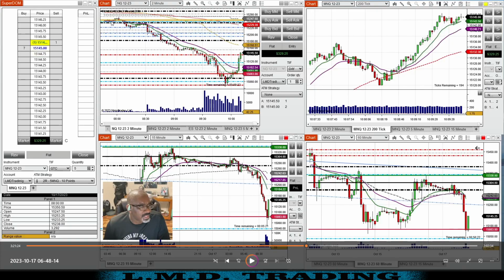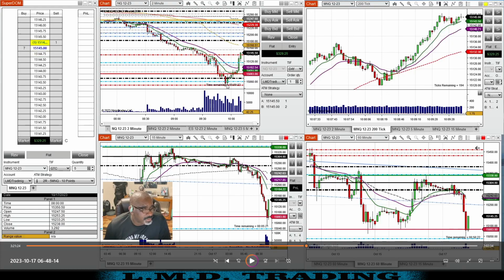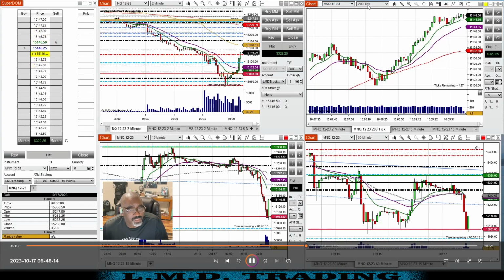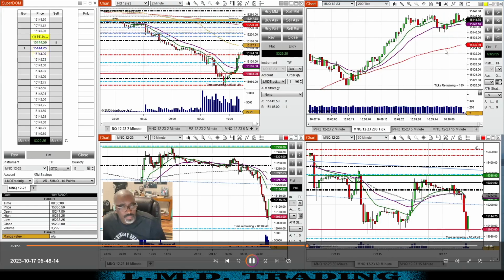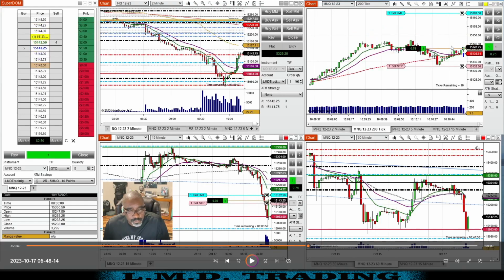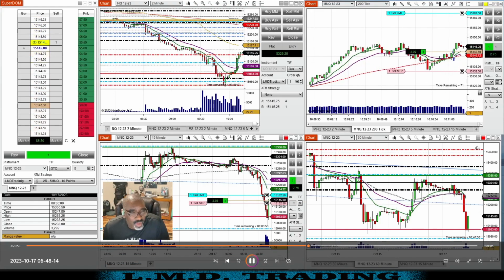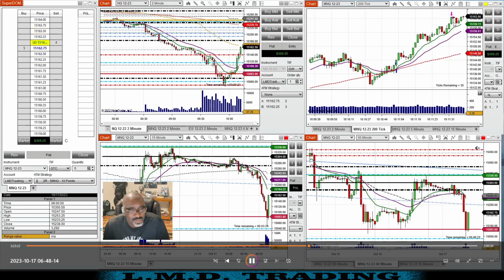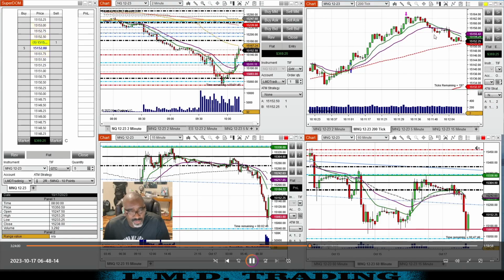Live trade recap trading MNQ Futures in a Cash Account - 2R in less than 1 minute